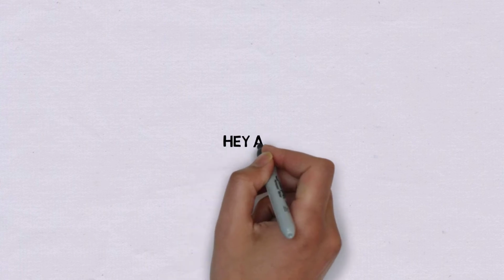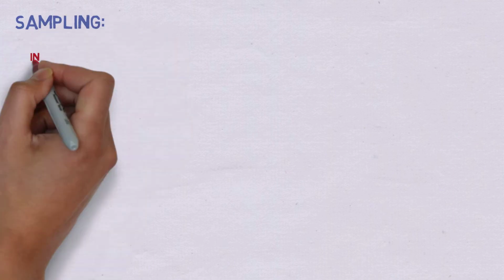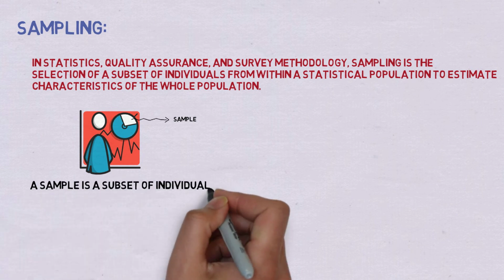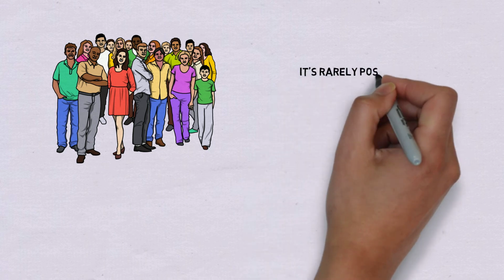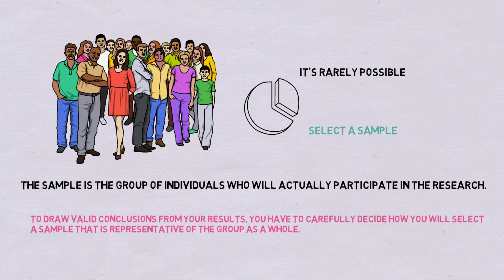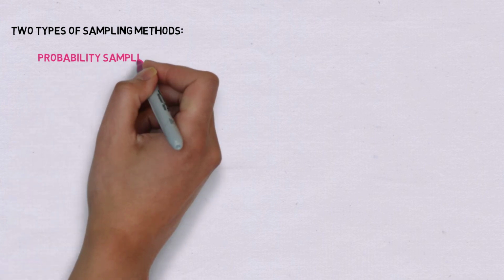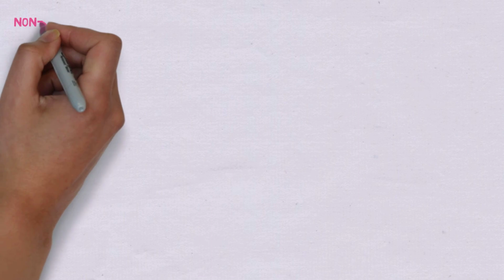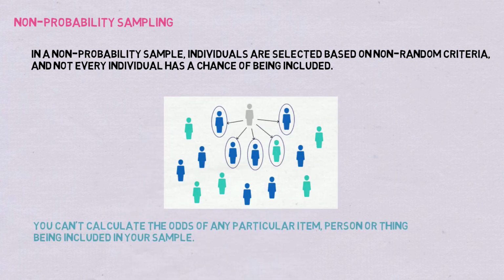Sampling in statistics | Probability Sampling vs Non Probability Sampling | Sample vs Population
sampling in statistics in hindi,
sampling survey in statistics,
sampling distribution in statistics,
sampling error in statistics
sampling statistics in hindi,
survey sampling statistics,
population sampling statistics,
sampling error statistics,
ap statistics sampling distribution,
sampling bias statistics,
dancing statistics sampling,
sampling distribution of statistics (sample mean),
sampling error statistics example,
sampling theory statistics important questions,
sampling variability in statistics,
sampling variation in statistics,
pgtrb statistics 2 sampling
probability sampling methods,
probability sampling and non probability sampling,
probability sampling شرح,
contoh probability sampling,
contoh non probability sampling,
sampling from probability distribution,
probability sampling mcqs,
probability sampling menurut sugiyono,
probability sampling methods in hindi,
non probability sampling شرح,
non probability sampling adalah,
probability of sampling error,
probability sampling question,
probability sampling youtube